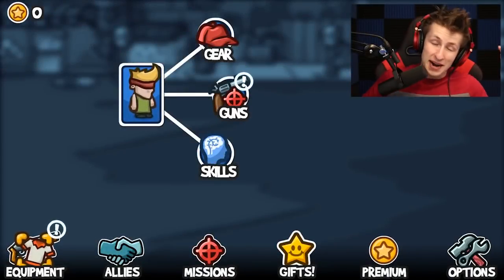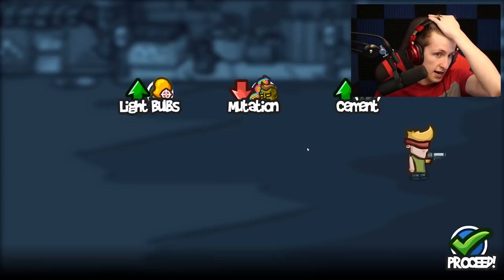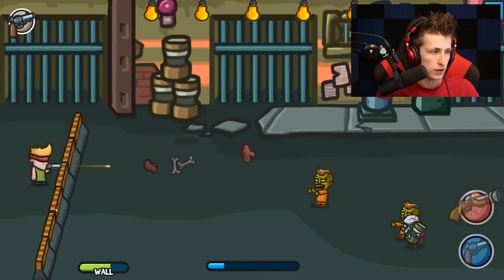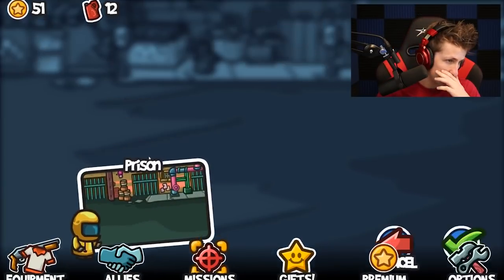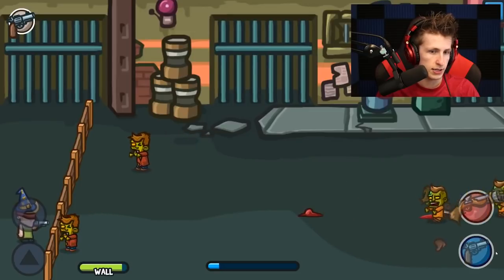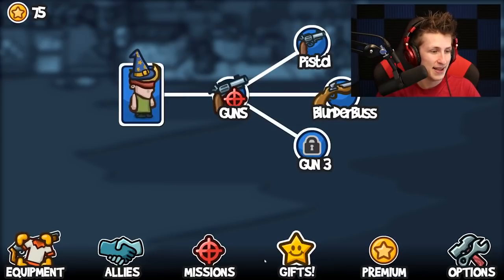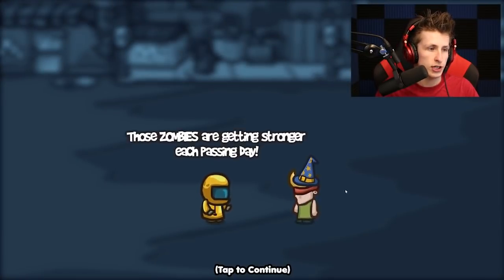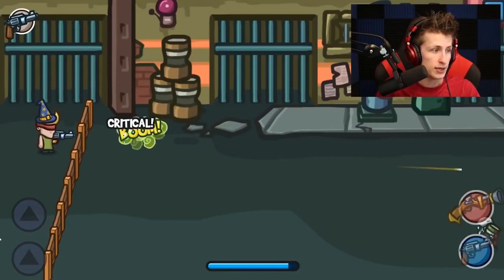THE BEST ZOMBIE DEFENSE GAME! | Zombie Guard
OH MY GOODNESS ZOMBIES! ZOMBIES ARE EVERYWHERE! Watch as I take on waves of zombies in this super awesome Zombie Defense Game!

👍  Did you remember to Like the video?
💬 Did you remember to leave an awesome comment?